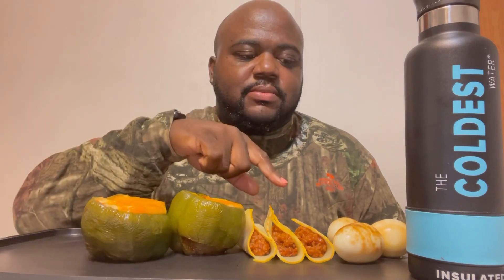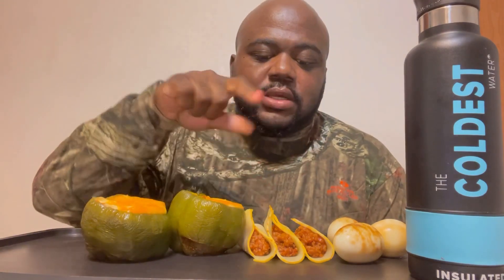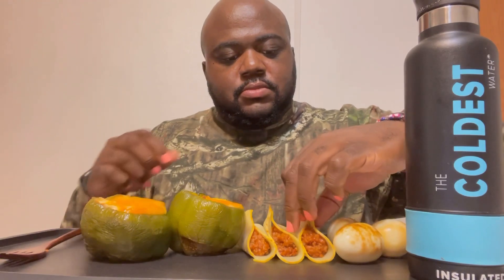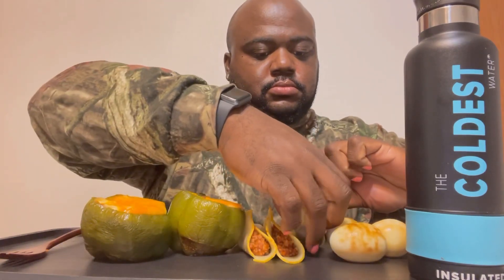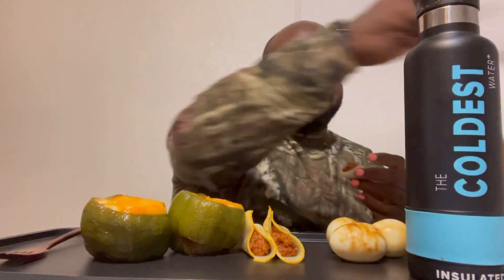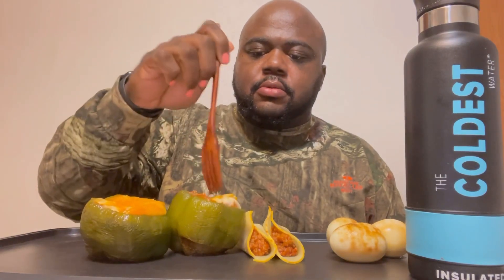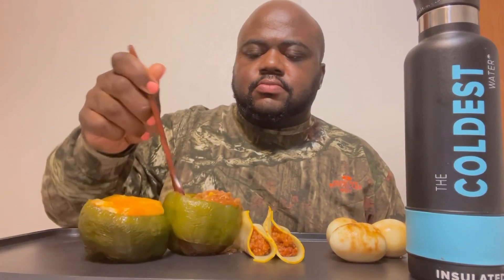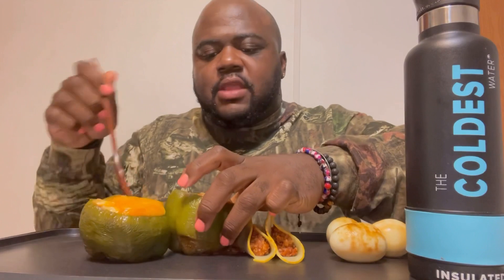Sloppy Joe Stuffed Bell Peppers +Keto Tacos 🤤